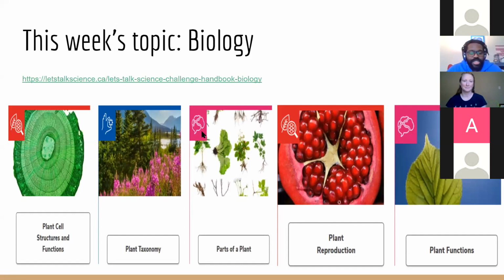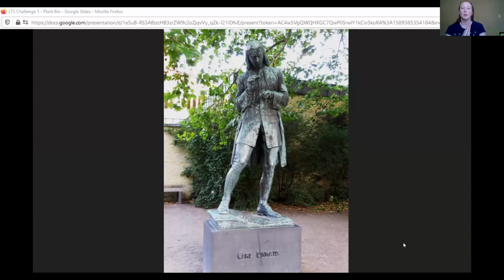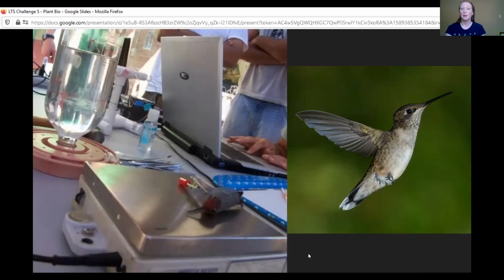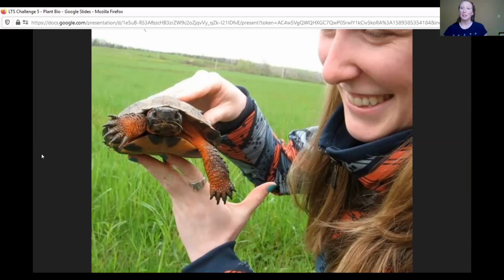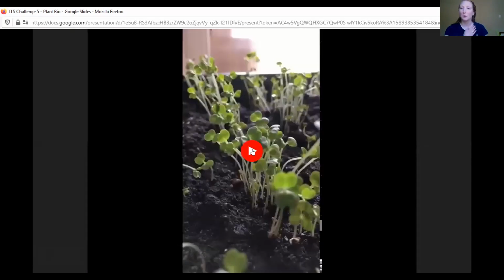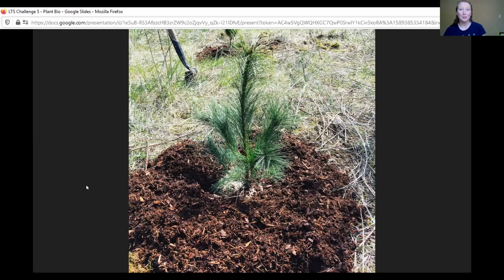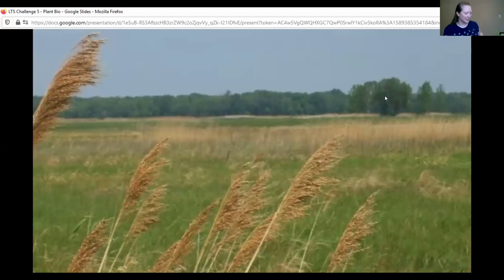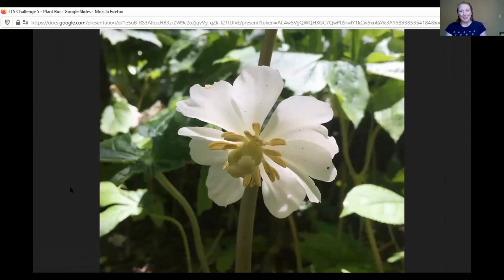Scientist Chats - Plant Biology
Every Wednesday we're talking about some of the most asked about science topics! SciXchange's very own Leigh Paulseth explored the fascinating things plants can do, like clone themselves, provide natural medicinal remedies, and more! Plus, she talked about her personal passion for plant life and why she chose to be a plant biologist.

Follow along each week for more topics:
Math (Probability & Encryption) - May 20
Chemistry (Matter & Gases) - May 27
Engineering & Tech - June 3